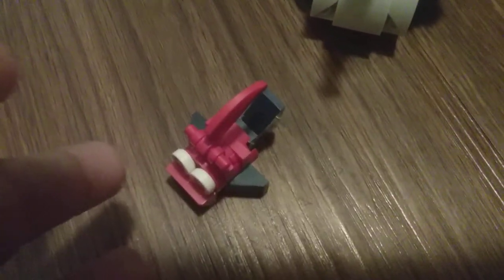createa a angler fish